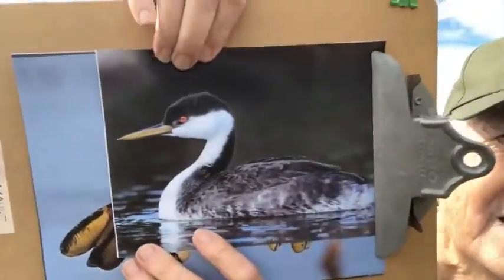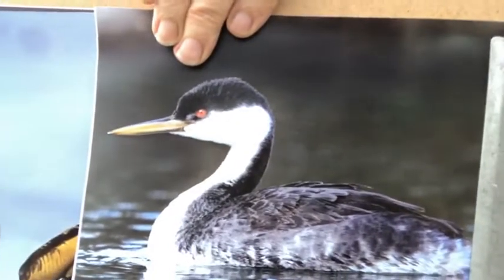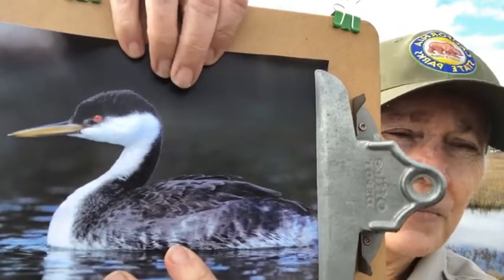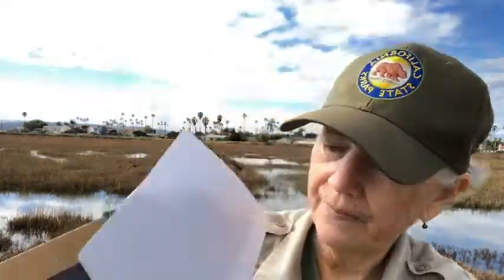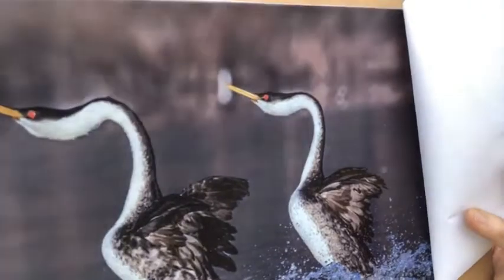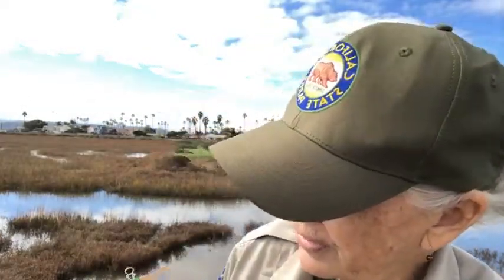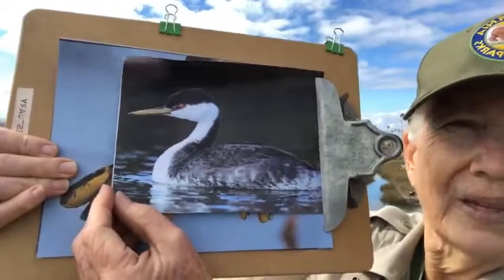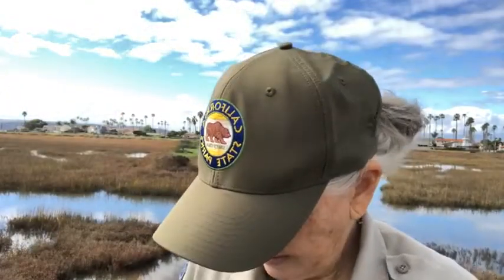Lunchtime Live: Two Grebes with Their Heads Above the Rest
Is it a Western or is it a Clark's? There are two grebes that look very similar to each other but different than the rest. One is a lot more common in San Diego than the other. Join us to learn more about these distinct yet almost identical grebes.

Lunchtime Live is a bi-weekly event. Log onto our Facebook page and interact with us weekly as we virtually highlight a variety of species and topics.